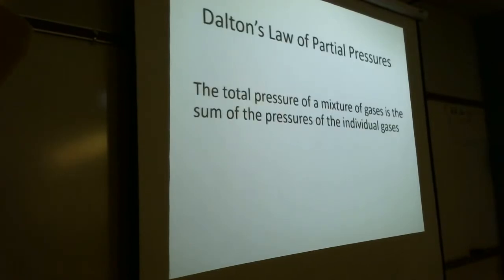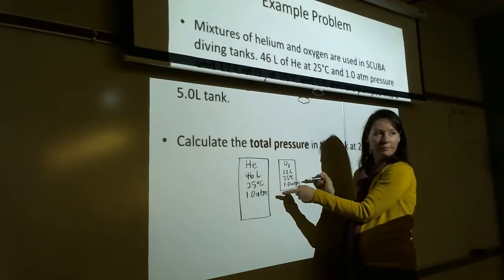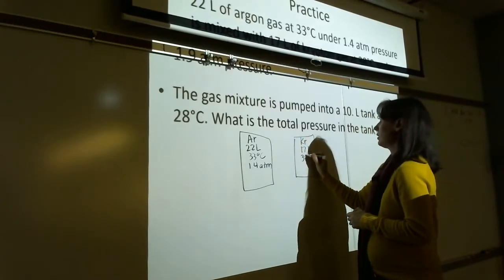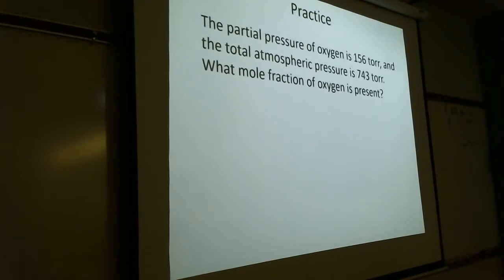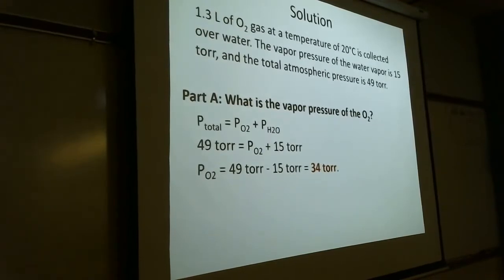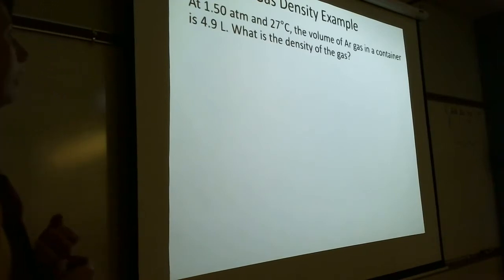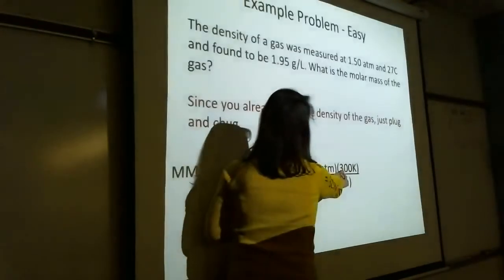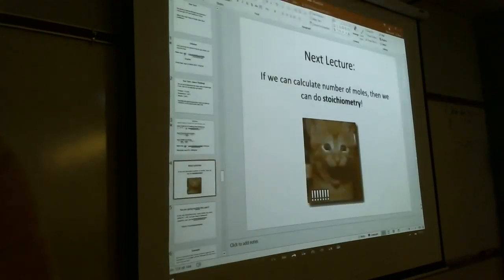Total Pressure of Gas Mix, Gas Density, Molar Mass of Gas Lecture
General Chemistry I lecture on using Dalton's Law and the Ideal Gas law to calculate the total pressure of a mixture of gases, using the Ideal Gas Law to determine density of a gas, using the Ideal Gas Law to determine the molar mass of a gas
+J.M.J.